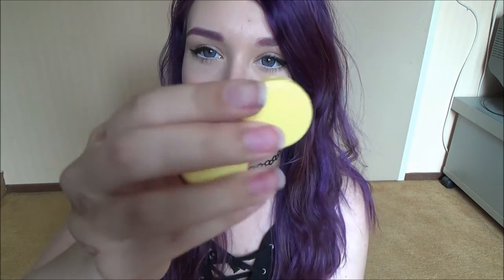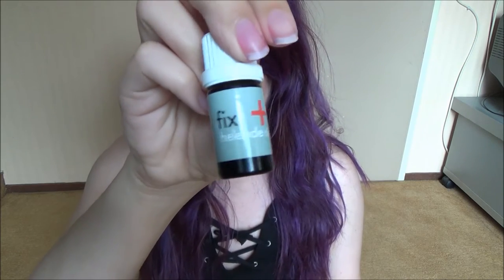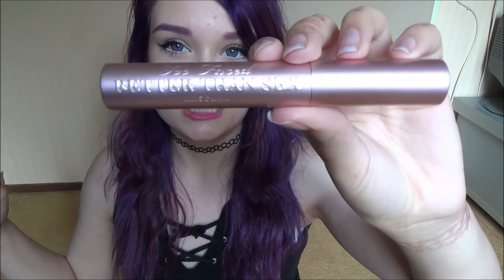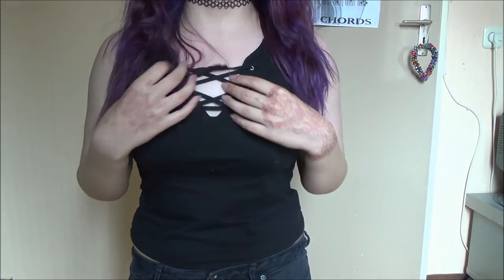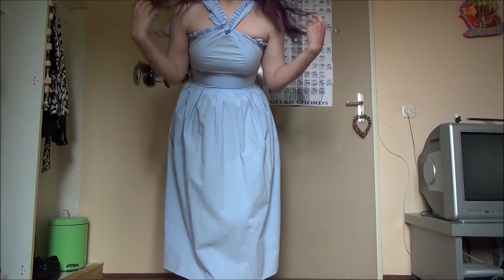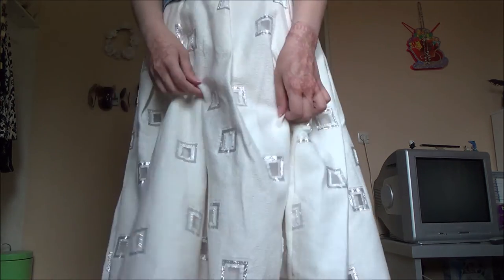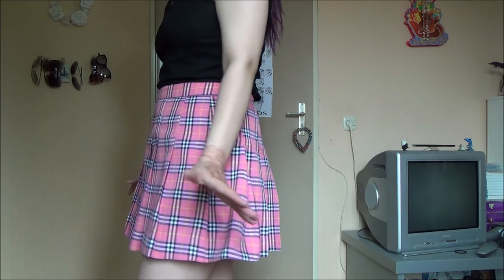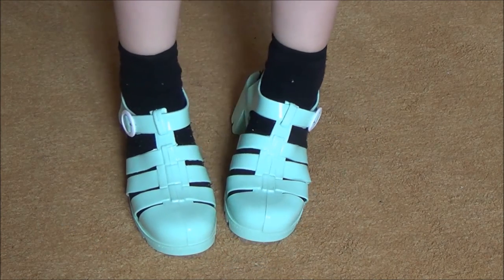May 2016 Collective haul - Uniqso, alloverpiercings, toofaced, h&m etc.-try on